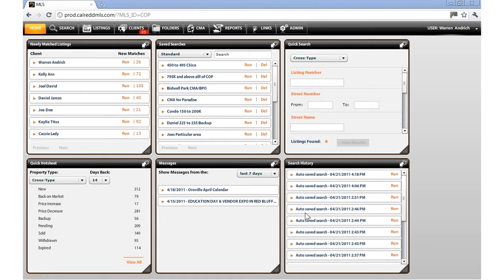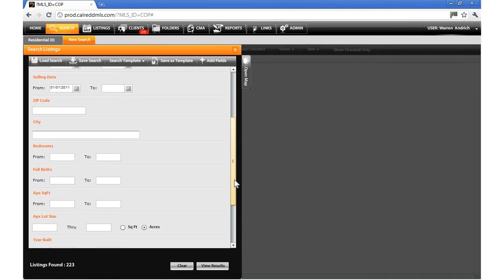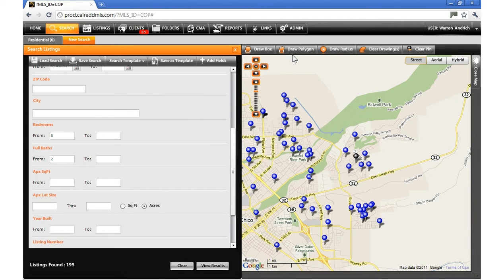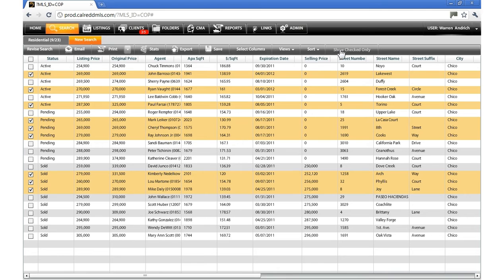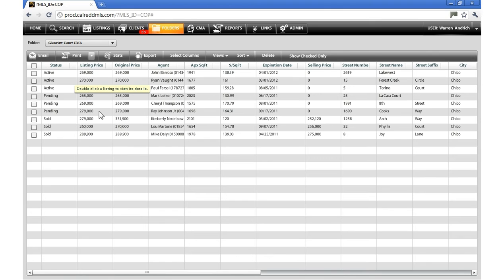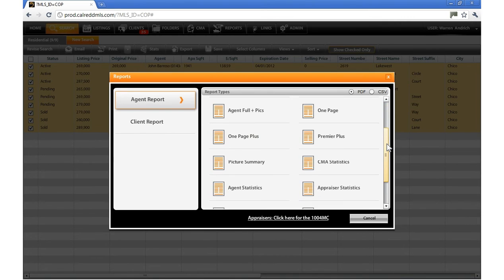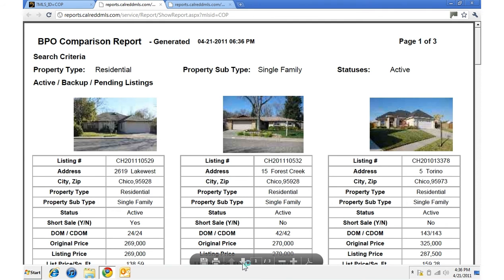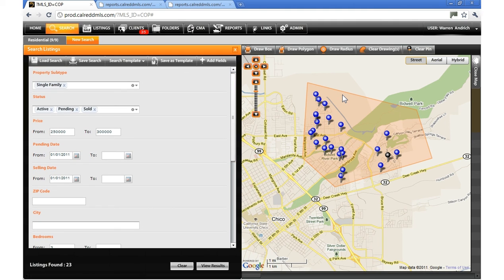Creating and Saving CMA and BPO Searches